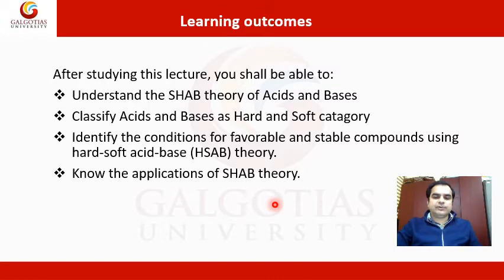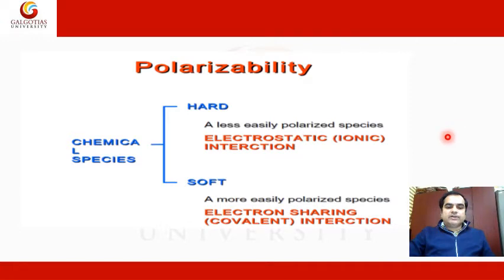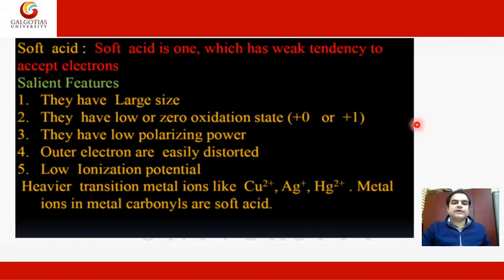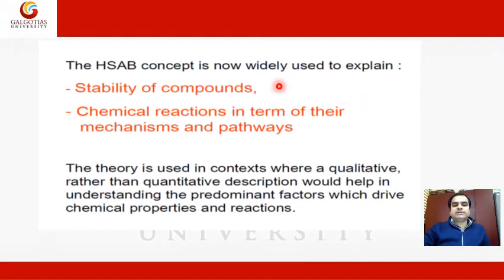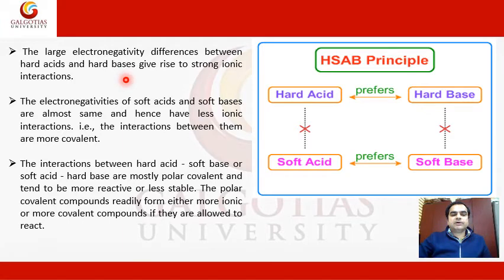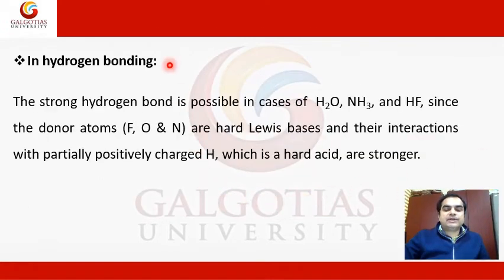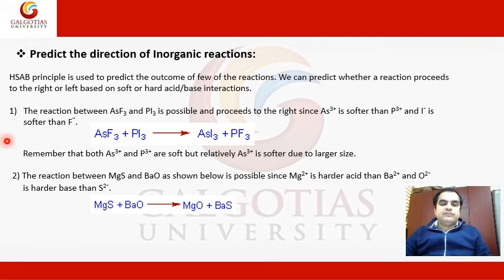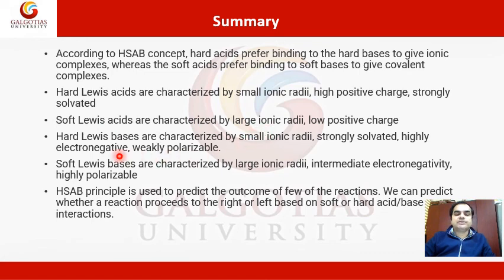MSCH5002, Basic Concepts and Principles of Inorganic Chemistry: Hard Soft Acid Base Theory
Hard Soft Acid Base Theory